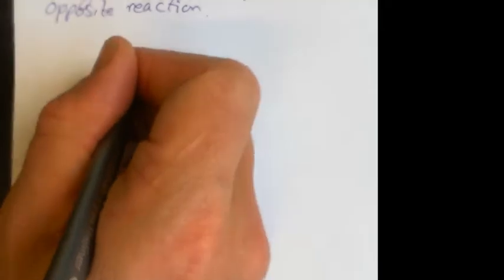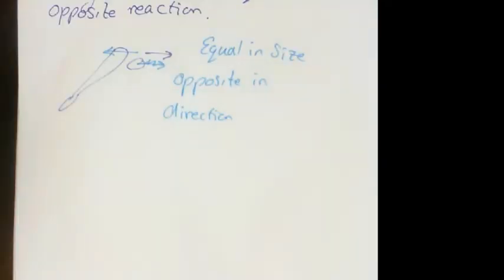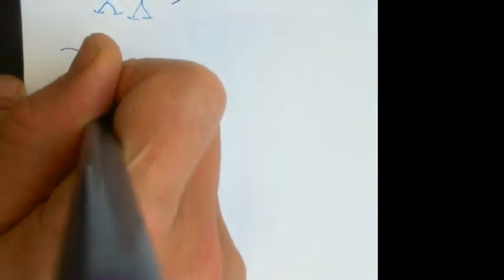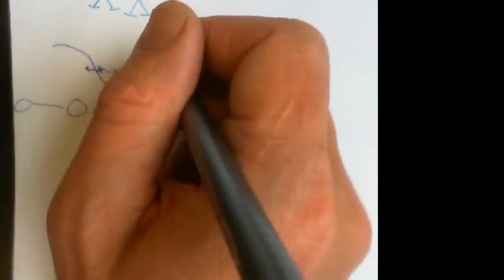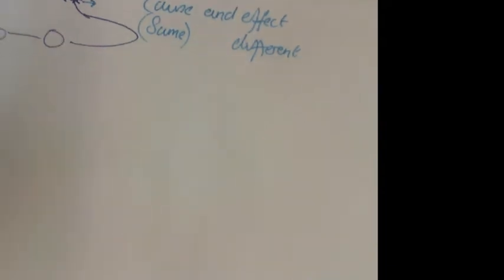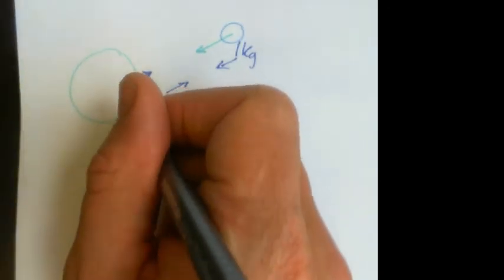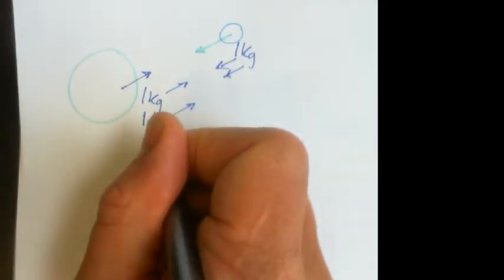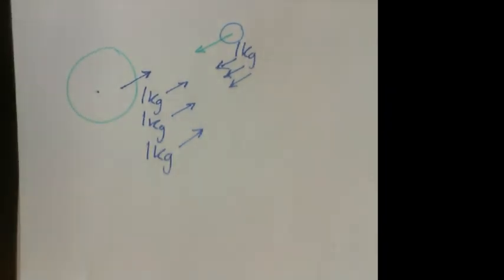P8 2 Forces between object